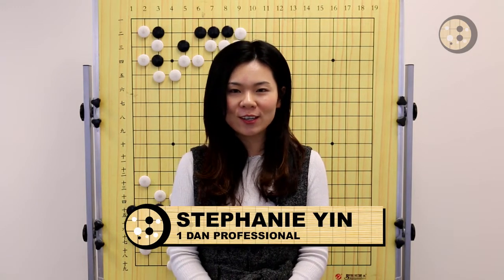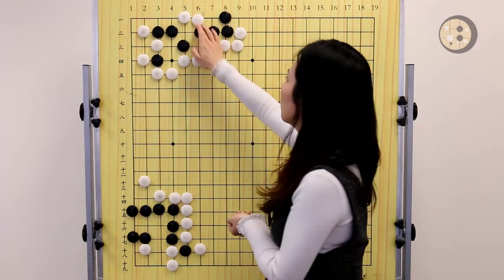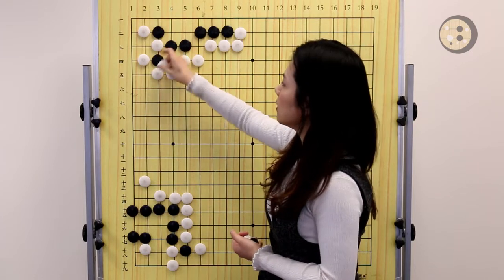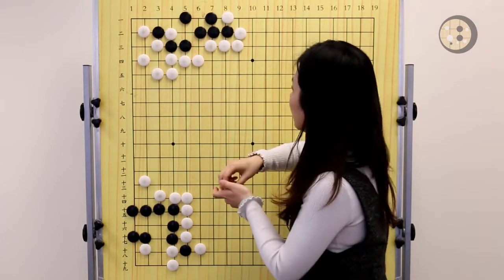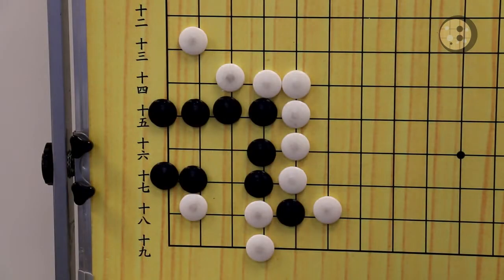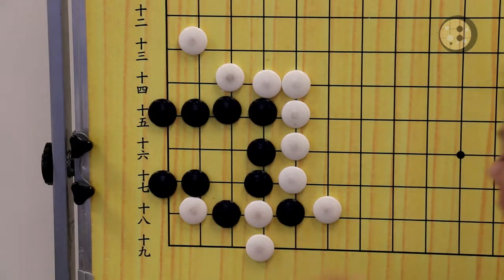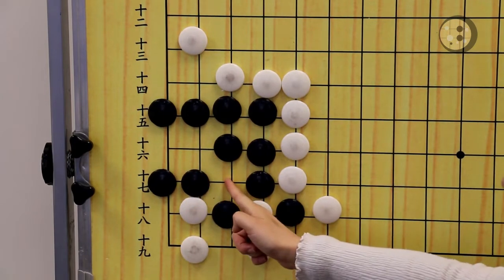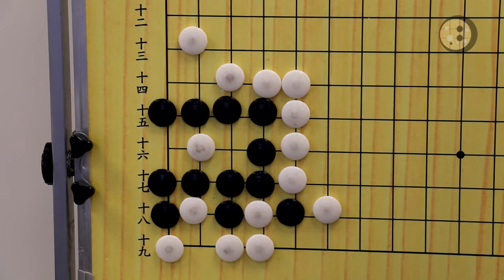Life & Death: 30-20 Kyu - August 6, 2018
1-Dan Professional player Stephanie Yin and the New York Institute of Go presents the NYIG_Go's Life & Death Series.

This video demonstrates 2 problems for 30-20 kyu players.